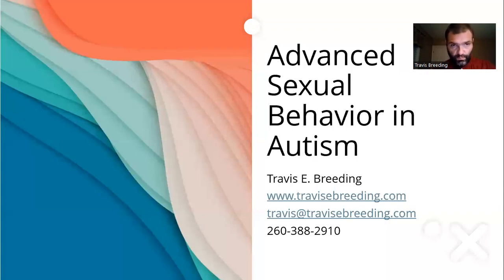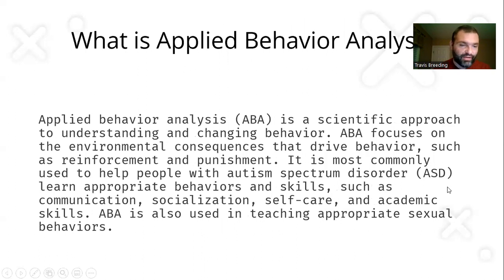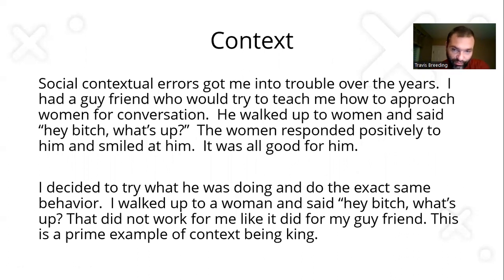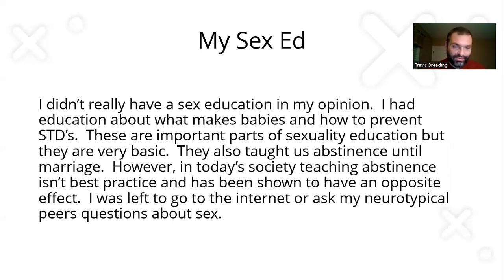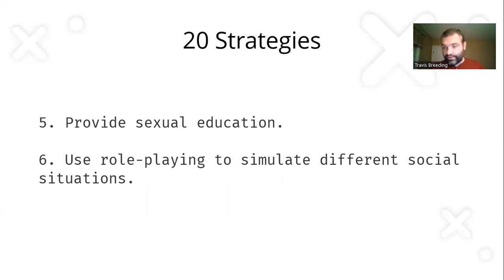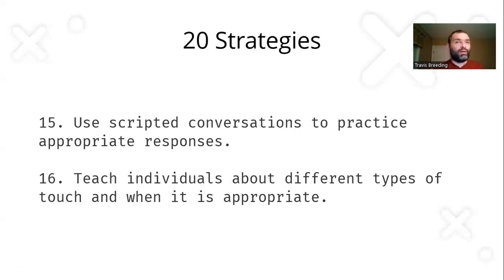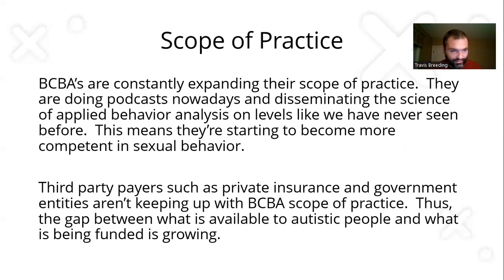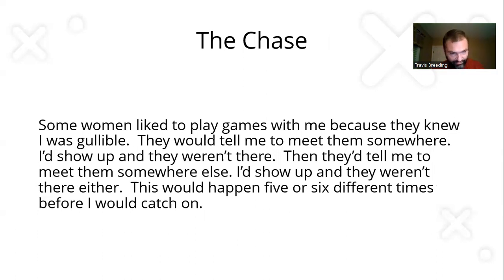Advanced Sexual Behavior Presentation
This is an advanced look into sexual behavior issues in autism spectrum disorder.  This is part of a 1 hour presentation on the topic. If you'd like to support your loved one or client with ASD be sure to checkout this video.